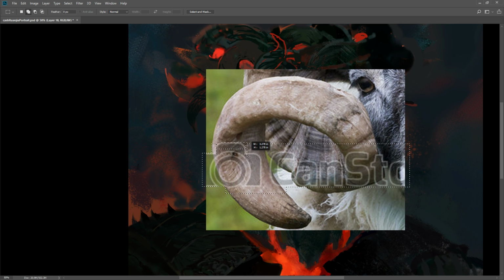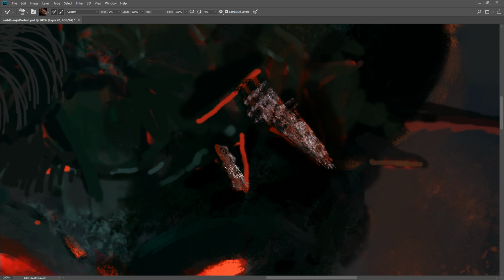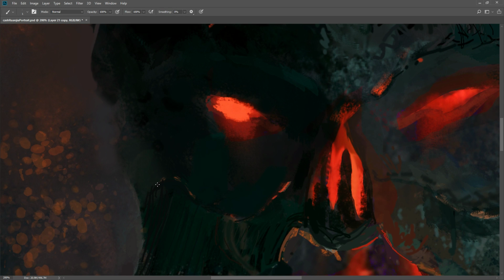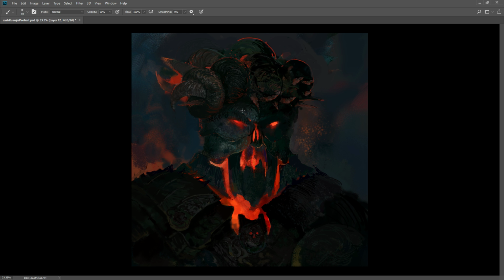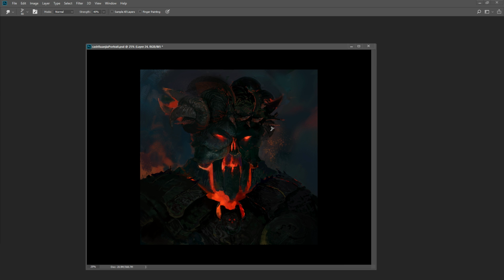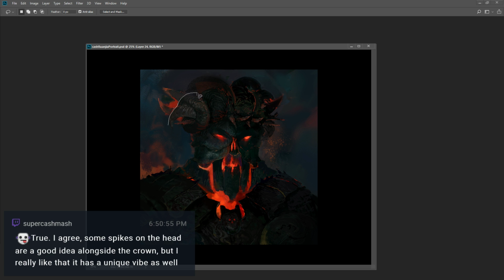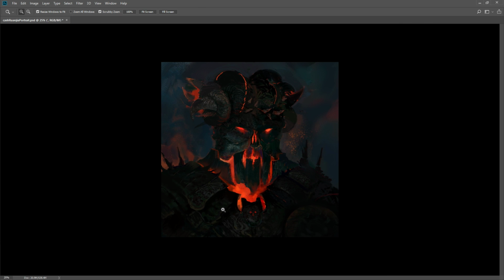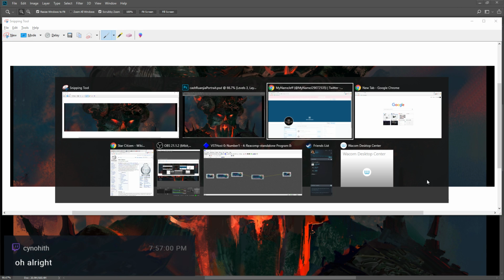Darnis Art Live Stream